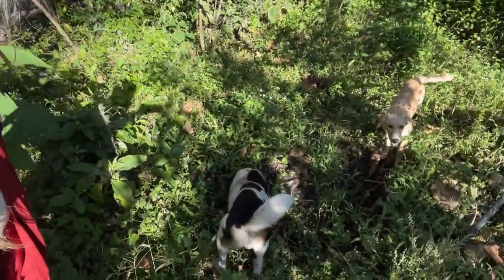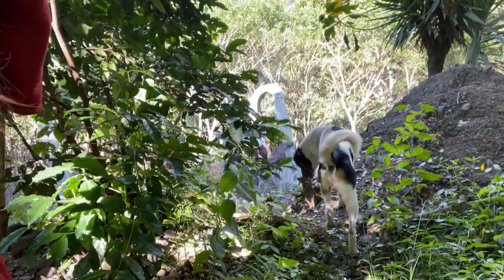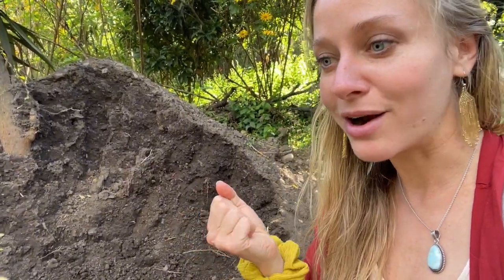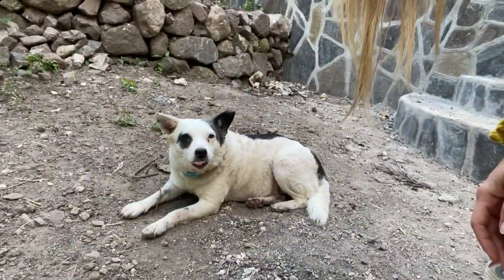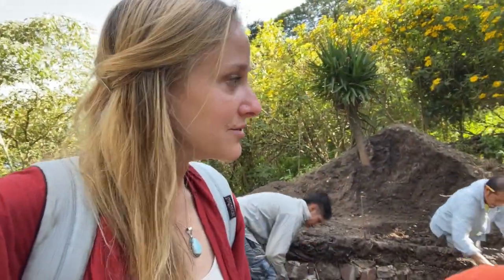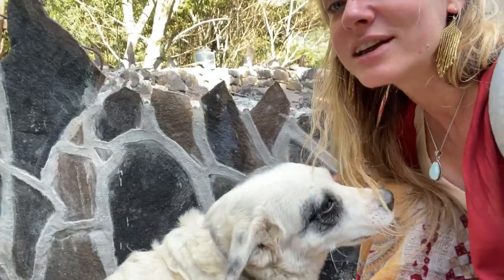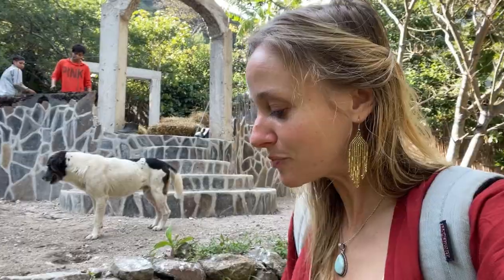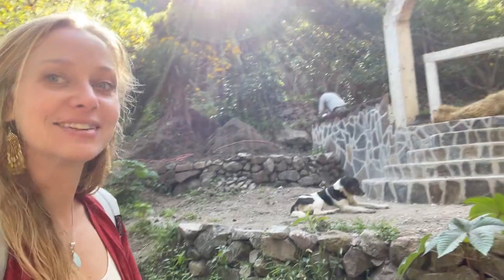BIG progress on Erica’s house in Guatemala 🥰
Erica is making progress on her house in Guatemala with her team of local Guatemalan workers who are trained in this method of Natural Building. In this video, let’s take a peek at the structure as the first layer of cob (a combination of clay, sand, straw, and water) is going up to create the walls of the first floor.

Are you on Erica’s email list? That’s where you get the inside look at Erica’s life plus the chance to win monthly prizes!

And for a bigger dose of the magic step into Erica’s private subscriber group where she holds group coaching and healing sessions every two weeks